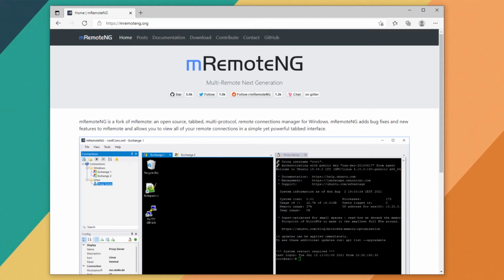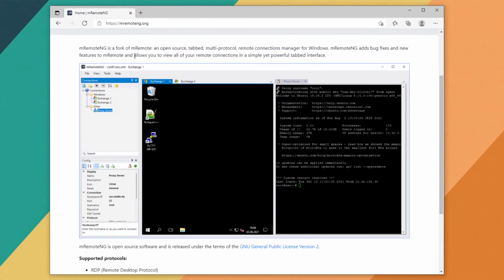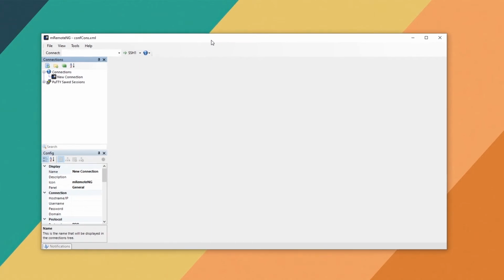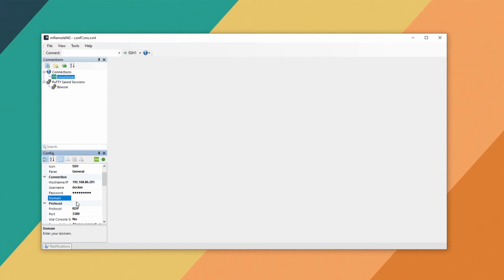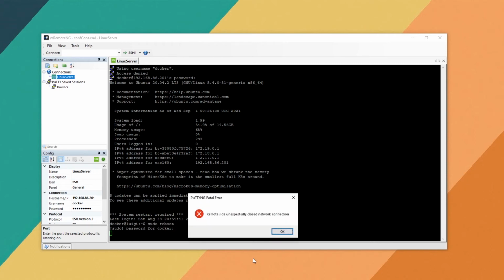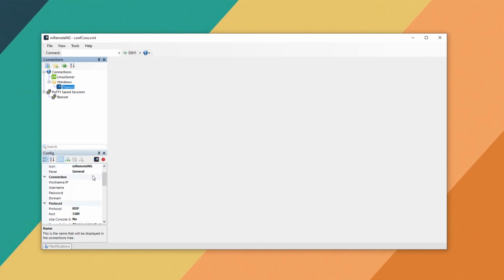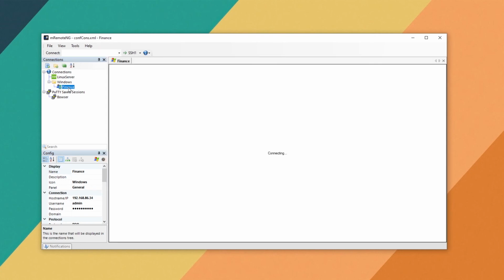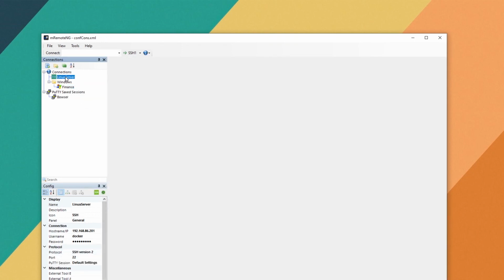The Best Multi-Remote tool! mRemoteNG! (2021)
Hi Guys! This is the best Multi-Remote tool out there! mRemoteNG is an amazing tool for RDP, SSH, VNC and more! It allows for managing whole fleets of computers easily. Hope this app helps you as much as it did me!

Amazon Links!

♦ If this video helped you please consider buying us a cup of coffee. Thank you for the support, we love you very much!